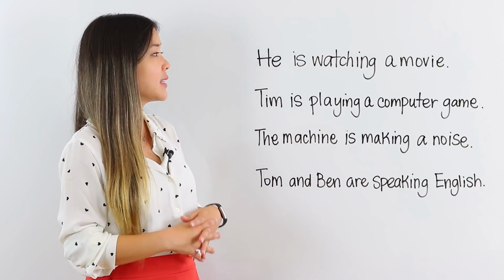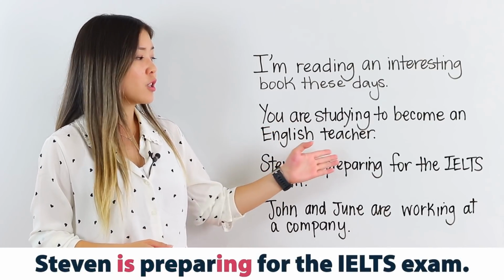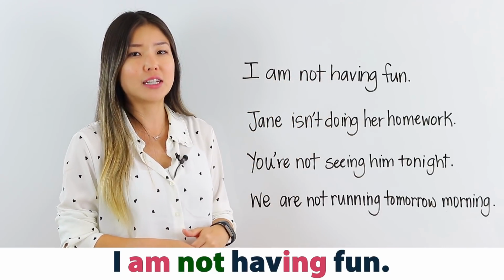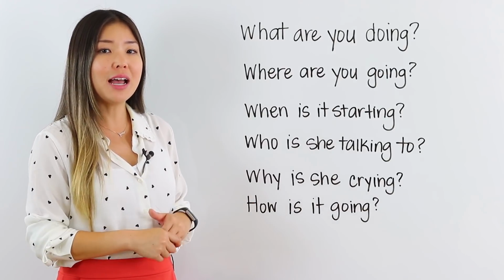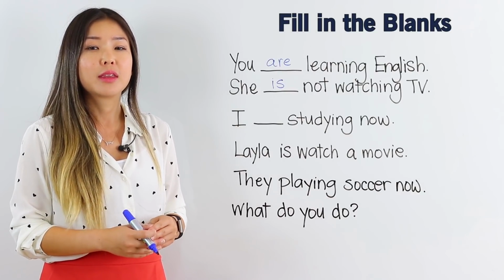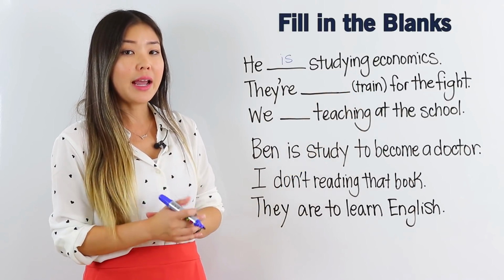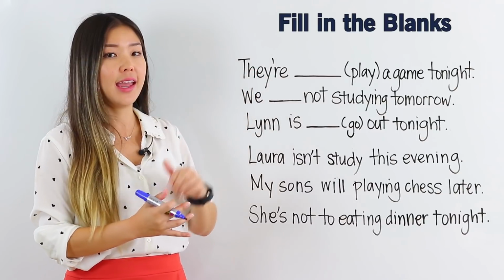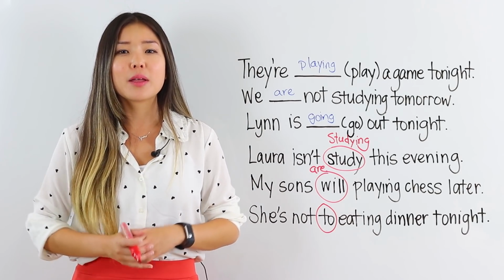Basic English Grammar Course | Present Continuous Tense | Learn and Practice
Esther teaches the Present Continuous English grammar tense in this lesson. Be sure to follow her Basic English Grammar Course to learn about all the English tenses.

⏱️ Timecodes ⏱️
0:00 Introduction
0:25 Usage #1 | Actions Happening Now
2:13 Usage #2 | Longer Actions in Progress
3:29 Usage #3 | Near Future Plans or Events
4:40 Usage | Negative Form
6:00 Usage | 'be' verb Question Form
7:17 Usage | WH Question Form
8:30 Checkup #1 | Actions Happening Now
11:24 Checkup #2 | Longer Actions in Progress
14:09 Checkup #3 | Near Future Plans or Events